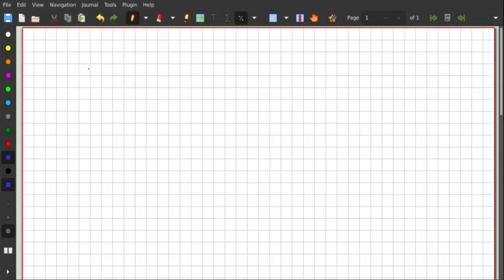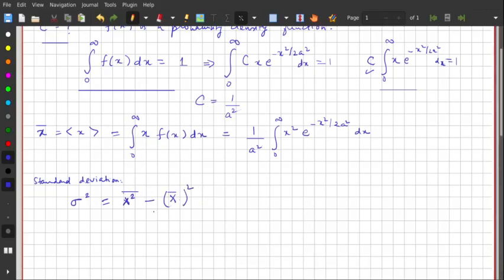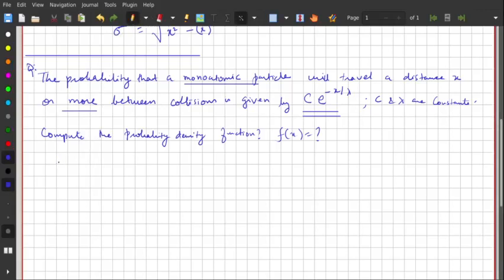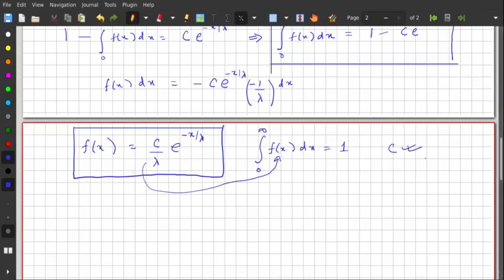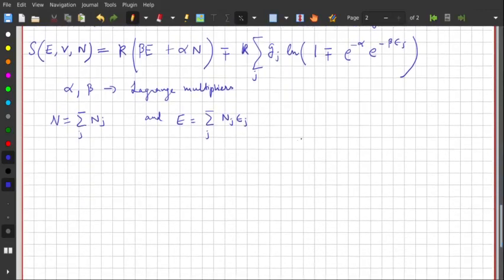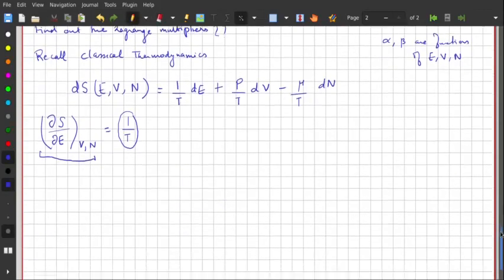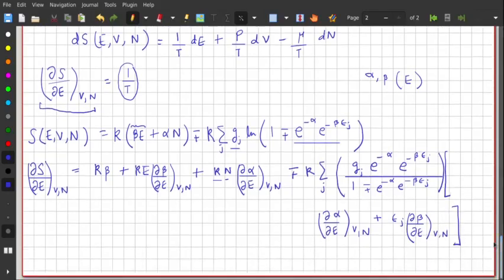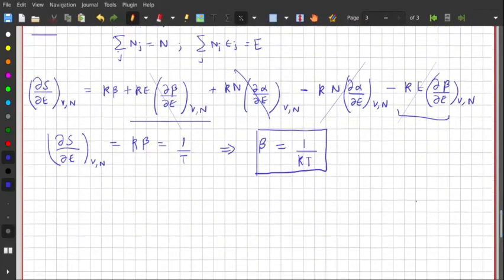Supplementary Video 9 Problem Solving 1